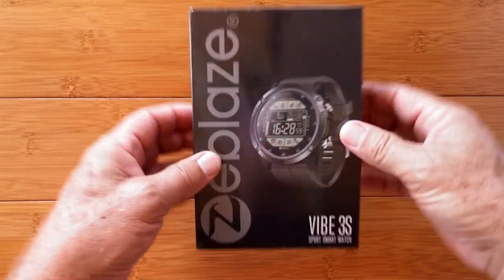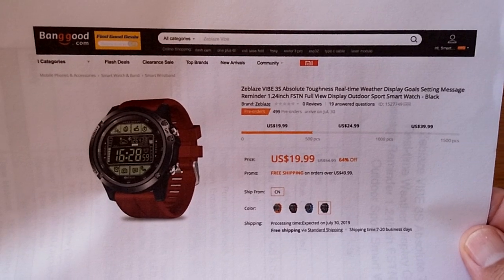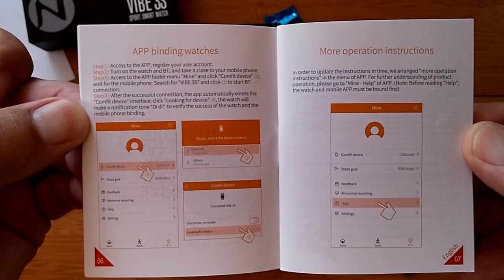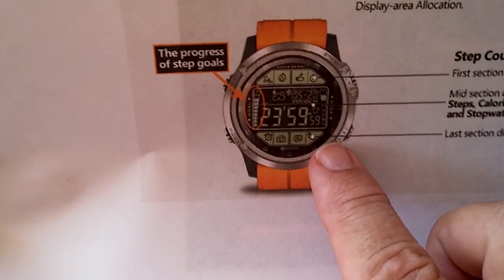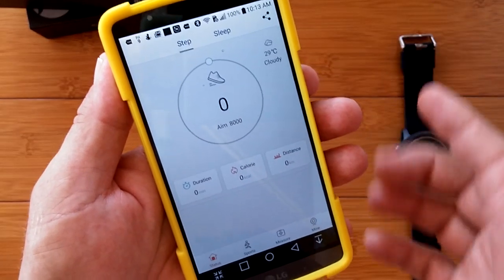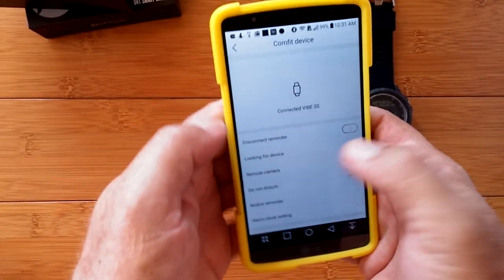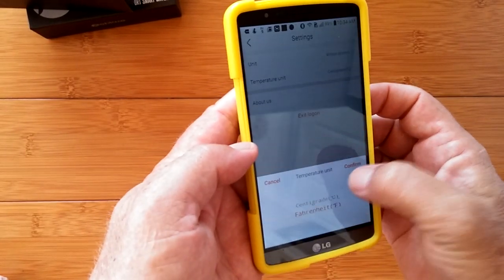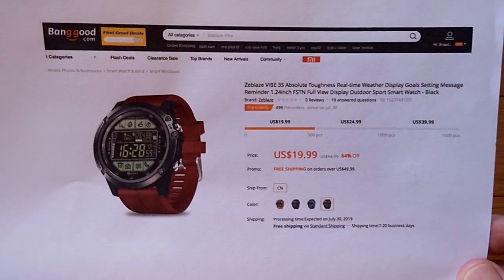ZEBLAZE VIBE 3S Absolute Toughness 5ATM Waterproof Smartwatch: Unboxing and 1st Look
and zeblaze.com

This VIBE 3S smartwatch has been provided by ZEBLAZE and supported by Banggood for review. Many thanks to our viewers for making this YouTube site popular and to ZEBLAZE and Banggood for their support. If you are interested in purchasing this VIBE 3S smartwatch, please use the links listed above. It will help us receive more watches to review for you in the future. Thanks!

DESCRIPTION:
Absolute Toughness is the way Zeblaze describes their newest VIBE mode, the 3S. It uses the familiar outdoor visible style of black and white screen with many more display elements than we have seen on their earlier VIBE watches. This video breaks them down for you in groups and walks through which buttons to push to bring up which readings on the watch.

SMARTWATCH RESOURCE CENTER:  Compare Android smartwatch features and specs on a massive spreadsheet, look up the appropriate phone tethering app for many different smartwatches, check out various recommended apps for Android smartwatches, find some cool apps which are not in the Google Play Store anymore, read common Android watch FAQs, download free watch faces, and more.

TinyURL.com/AndroidWatches